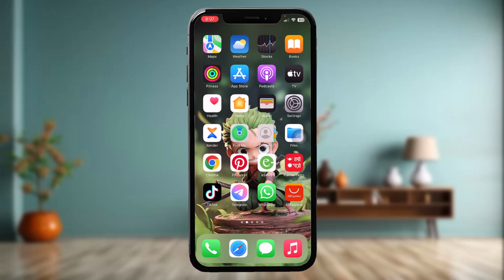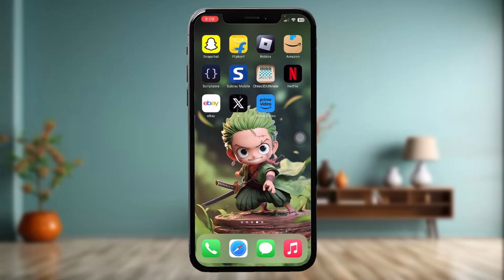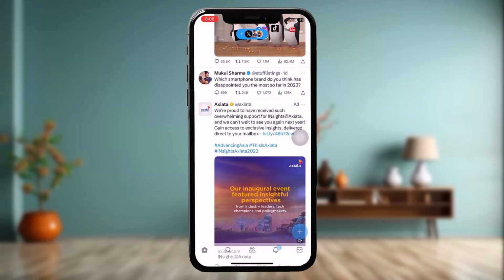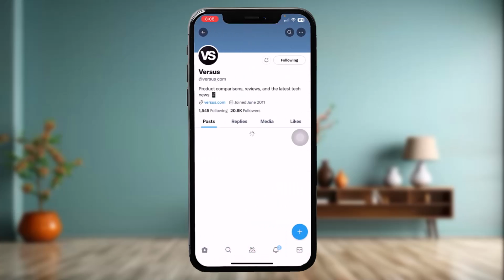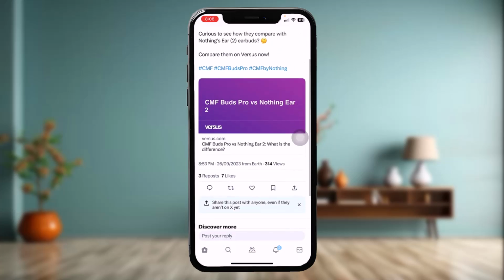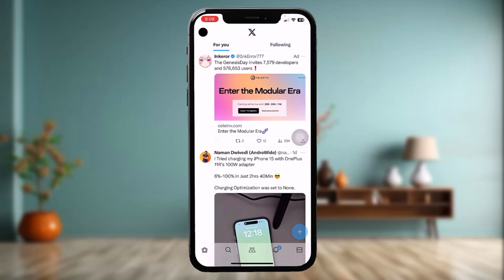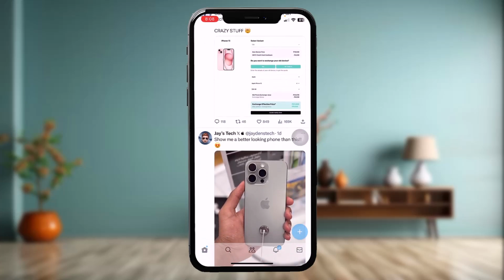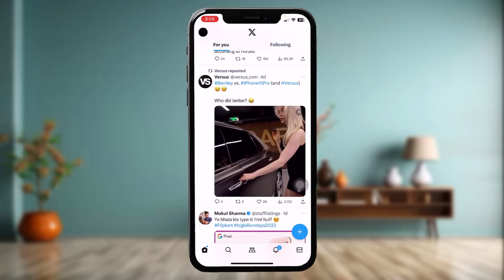How to Fix X Timeline !! My Twitter Timeline is Not Working - Solve 2024 !! Twitter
Want to know How To  fix my twitter timeline  but don't know how?
This quick video will guide you to  fix my twitter timeline

So, in this few simple steps you can successfully  fix my twitter timeline

Timestamps :
00:00: INTRODUCTION
00:14: OPEN X APP
00:20: UNFOLLOW THE ACCOUNTS
00:41: CHECK YOUR SEARCH LISTS